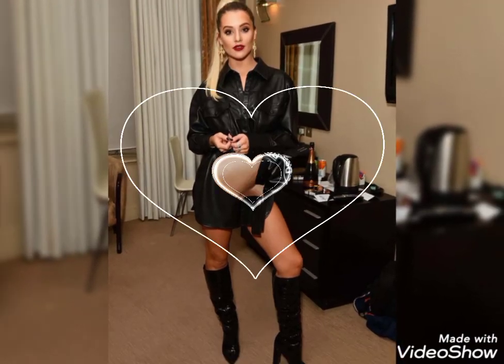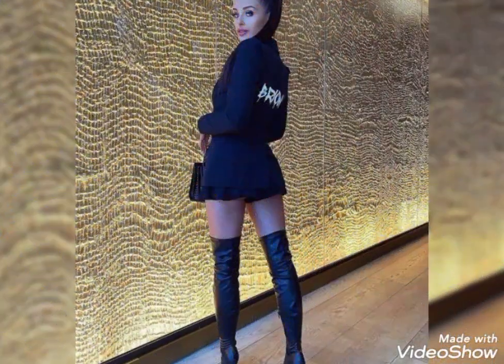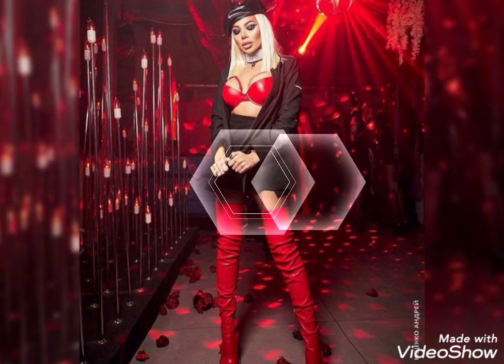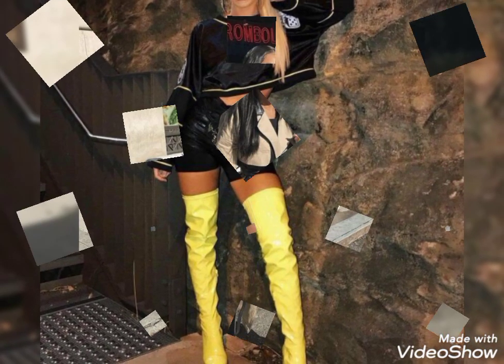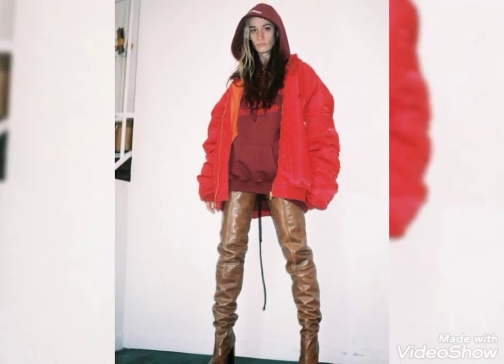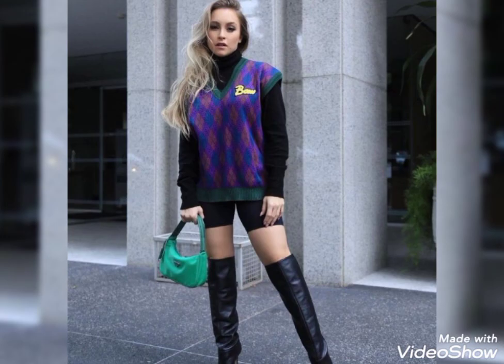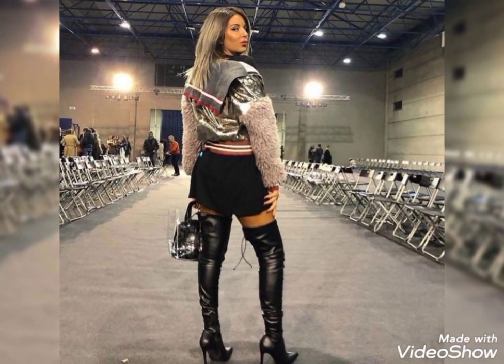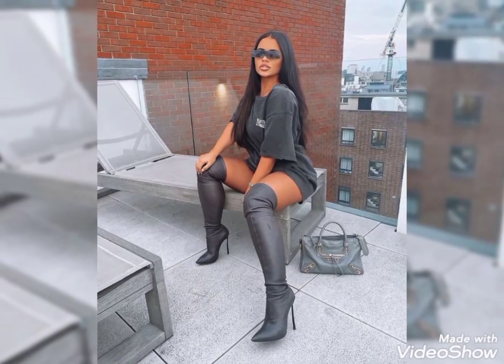🆕leather thigh high heel boots of 2021/ leather thigh high boots designs/ leather thigh high boots